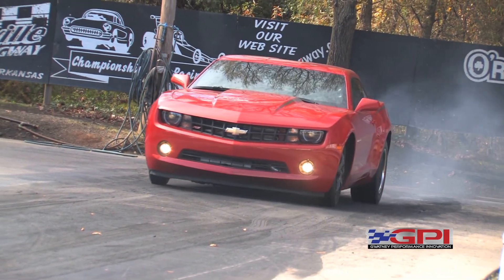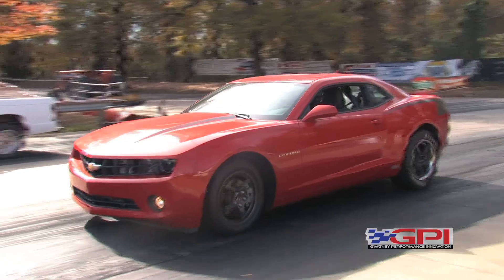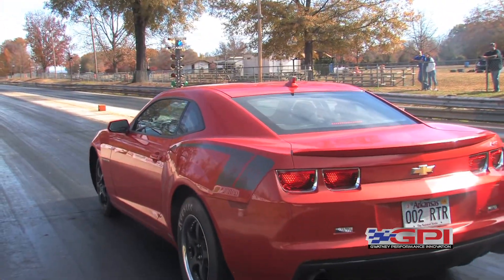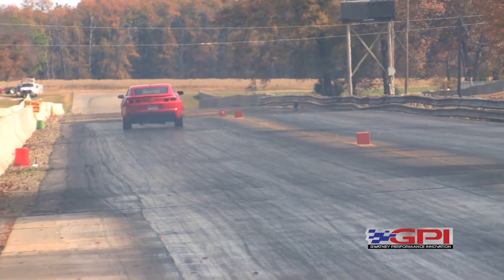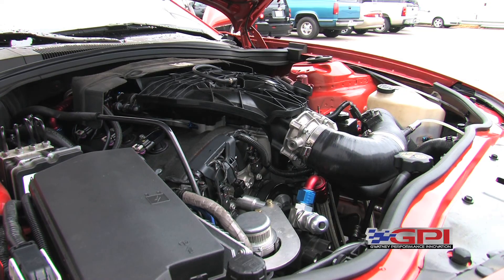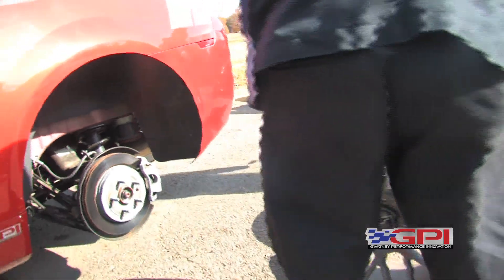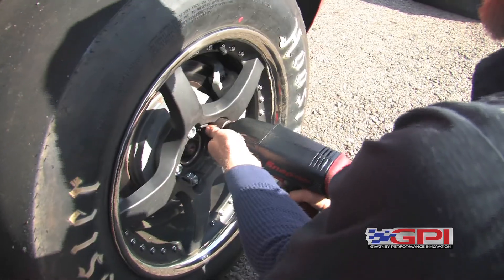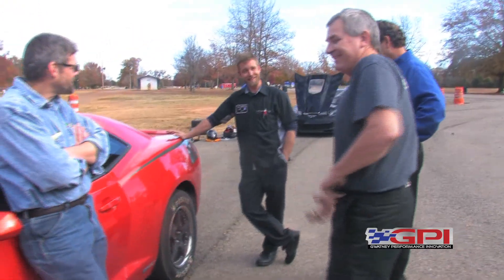Derrick Sugg's 2012 V-6 Chevrolet Camaro modified by Gwatney Performance Innovations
This is an incredible 2012 650 Horsepower V-6 5th Generation Camaro owned by Derrick Sugg.   All performance work done by Gwatney Performance Innovations in Jacksonville, Arkansas.